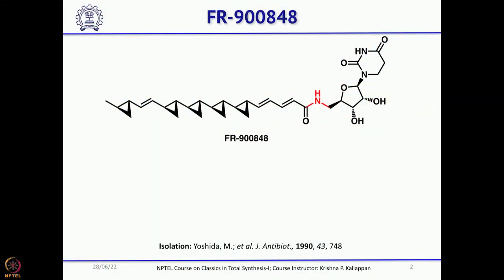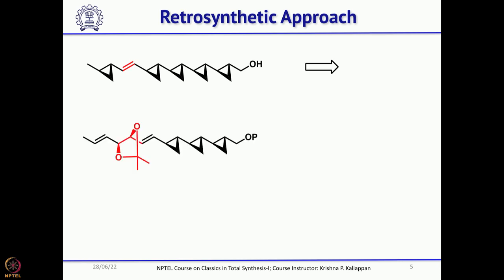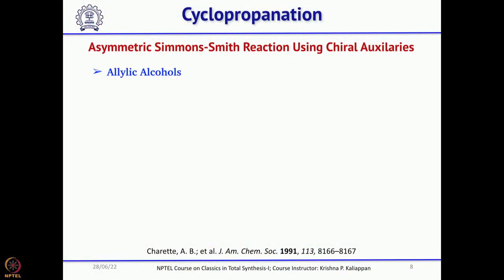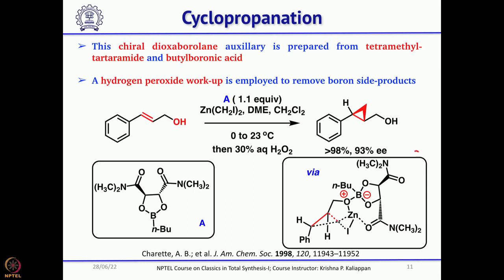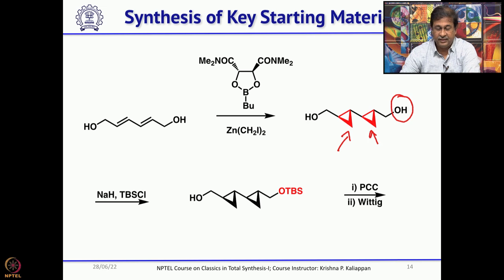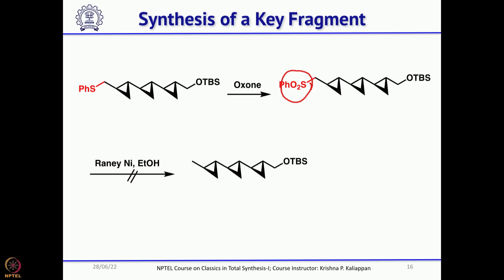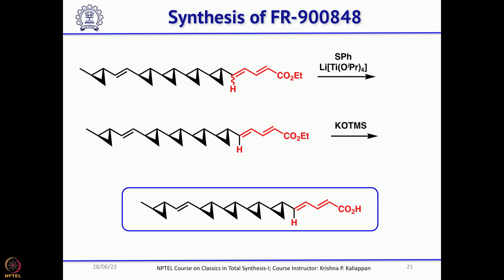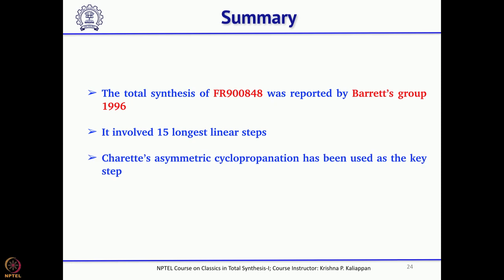Lecture 5: Total synthesis of FR900848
Week 01: Lecture 5: Total synthesis of FR900848